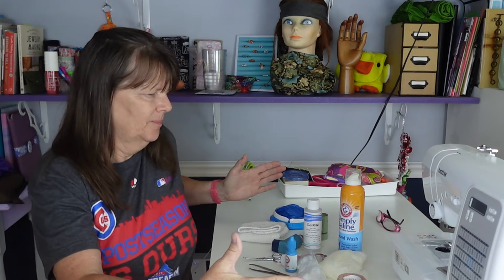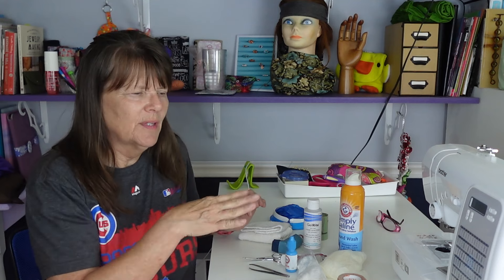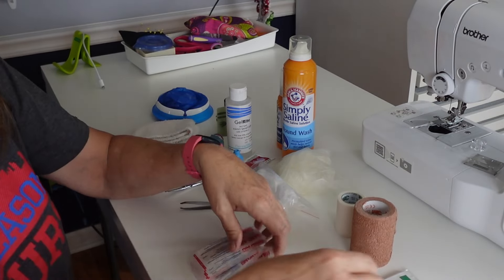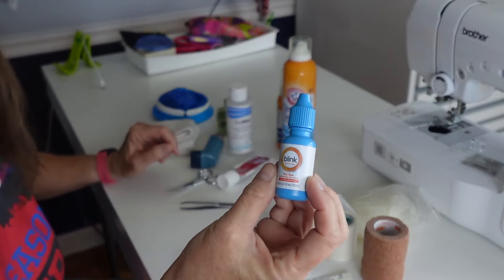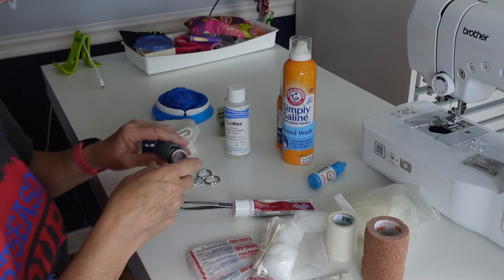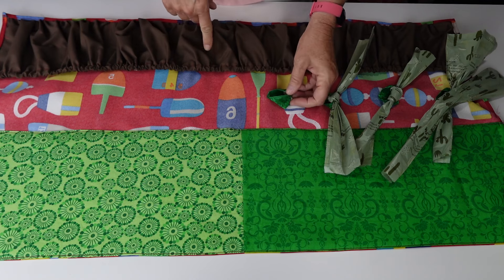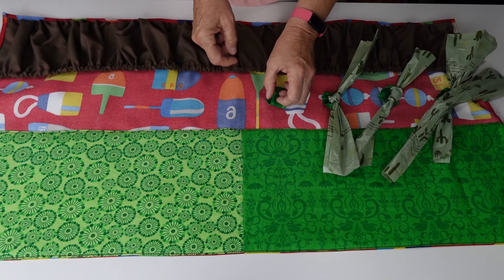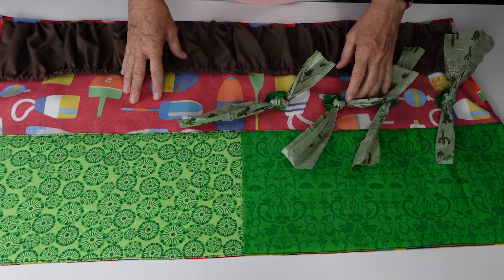I roll it all together for a quick grab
We all need to find things in a hurry and this will be helpful. I can stick it under the seat or strap it in with a seat belt (if you make yours too cute to hide). I hope this gives you ideas of a wrap to help you out too! Maybe filled with candy~